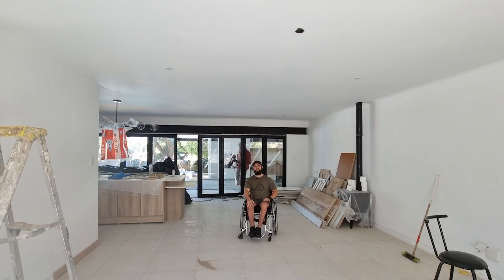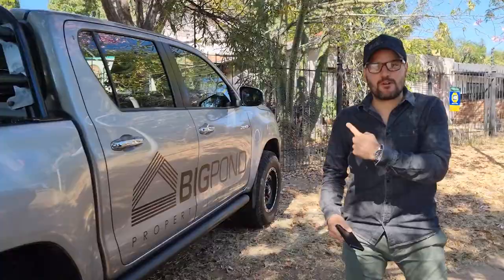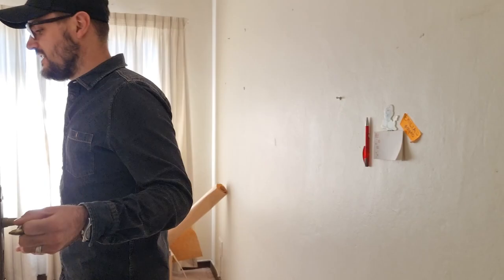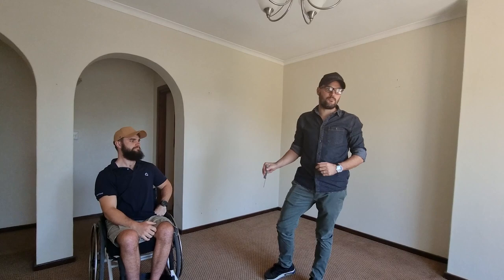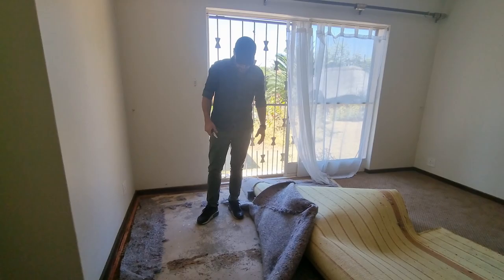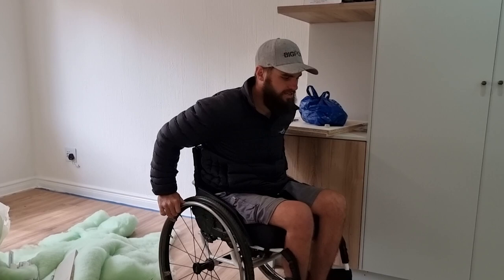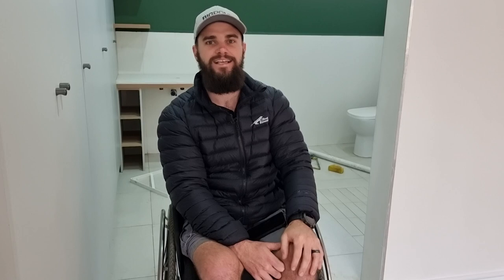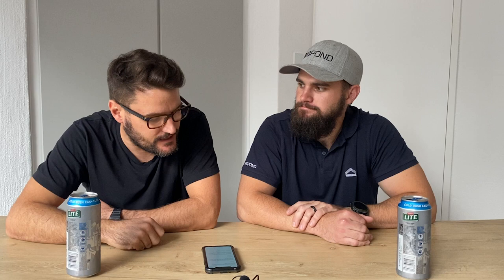Episode 2 || Day in the life of Bigpond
This is Episode 2 and we have started figuring out the process a little better.  Our sound is still not a 100% ready and figured out but we are getting there.  We love sharing the journey of our business with you guys.

Bigpond is currently the biggest flipper in Gauteng and possibly South Africa.  If you disagree, show is who is bigger and we'd love to go and visit them.  We aim to show the world what we do and our daily lives through this channel.

In future videos we will give you more info on where our name came from and what our goals are with regards to our business.

If you want to sell a house to us; reach out via Facebook, Instagram, the contact form on our website or by contacting Hennie (His cell nr is on the bigpondproperty.co.za)

THANKS FOR SPENDING YOUR TIME BY WATCHING THIS VIDEO.

-- --  CREDITS  --  --
VIDEO & EDIT

MUSIC
ZAYDE WøLF - GLADIATOR:

00:00 Intro
00:21 Leroux house tech
02:34 House Viewing
03:45 Occupying a new property
06:45 Renders of Eleanor
11:20 House Viewing 2
13:12 Leroux's day before moving into his house
17:45 Beer Fridays